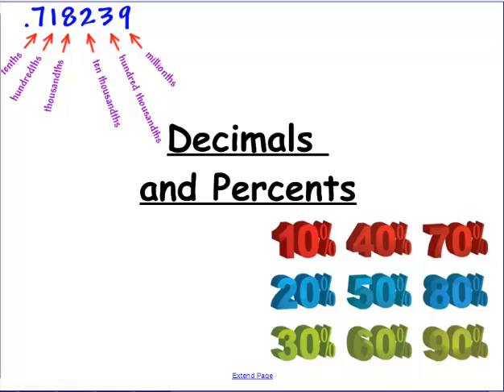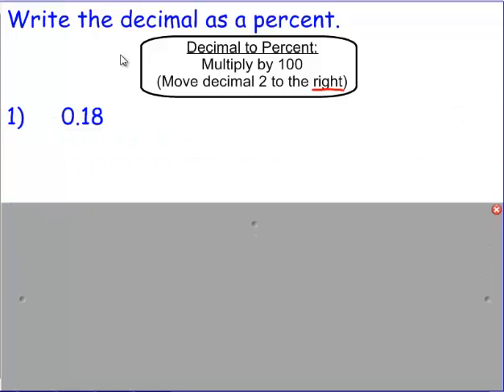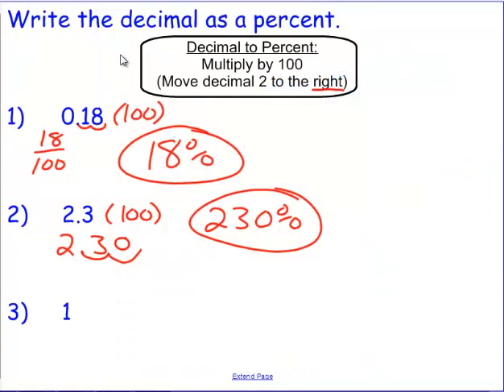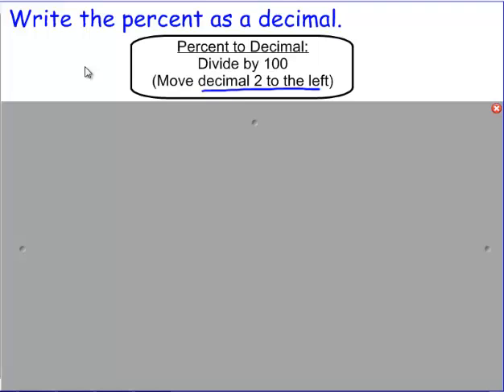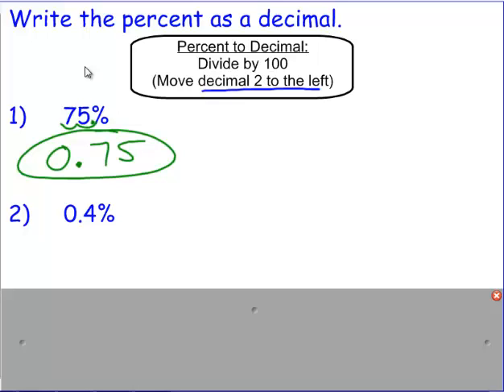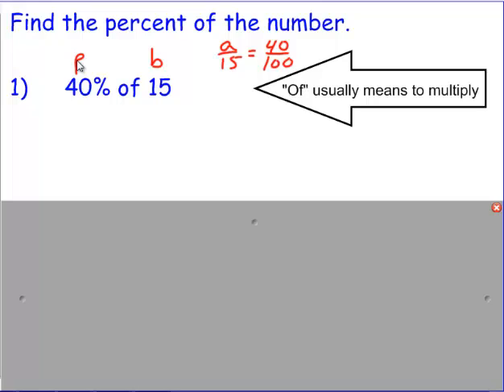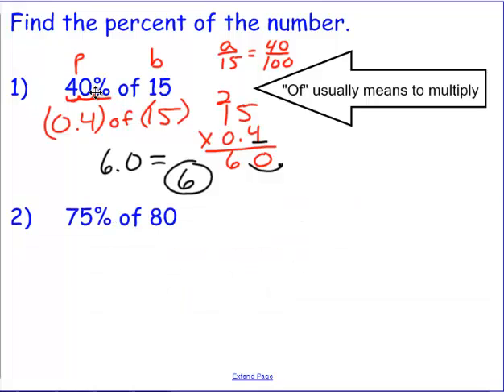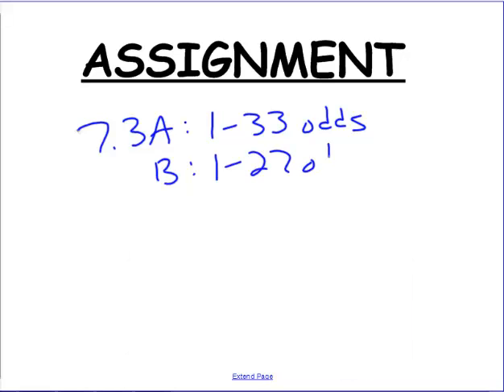Decimals and Percents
Converting Decimals to Percents and vice-versa, as well as finding the percent of a number.